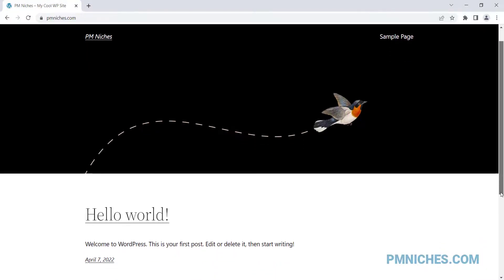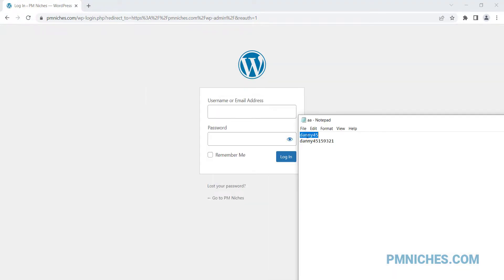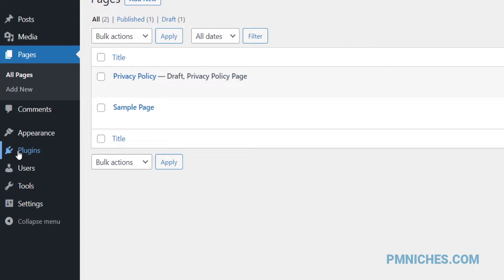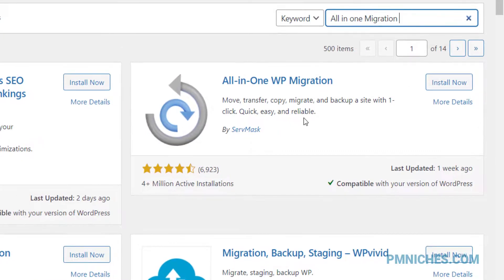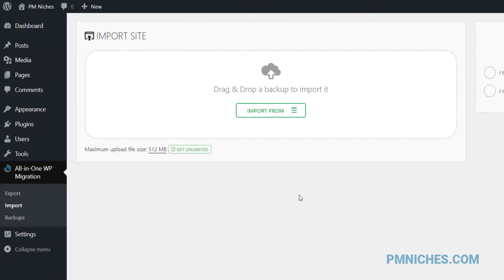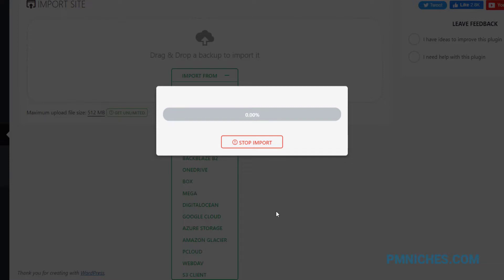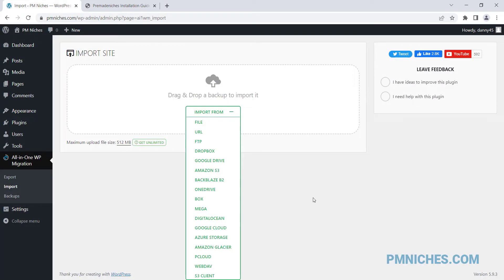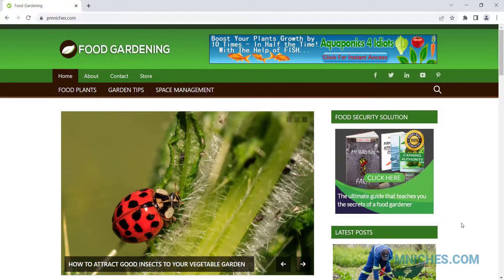How to Install PLR Blogs Using the All in One WP Migration Plugin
Here's a quick video on how to install PLR blogs using the All in One WP Migration Plugin. You can also see the illustrated guide